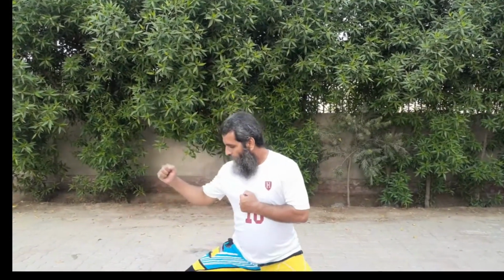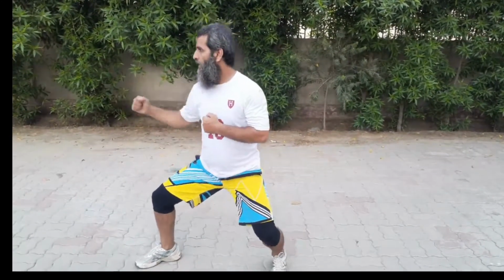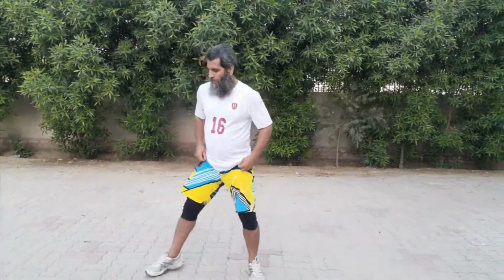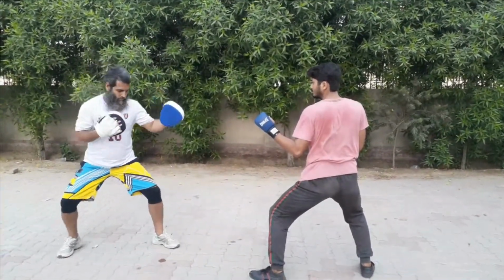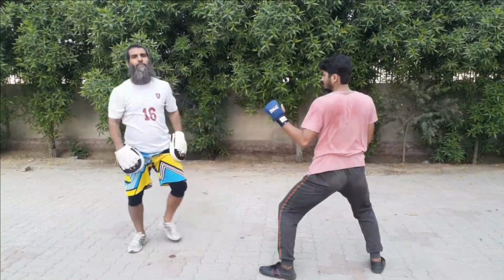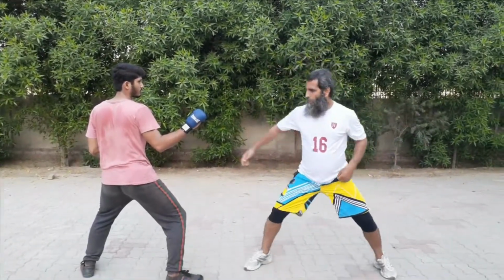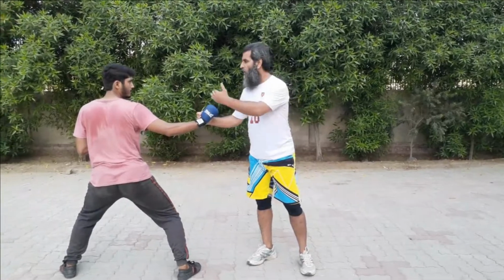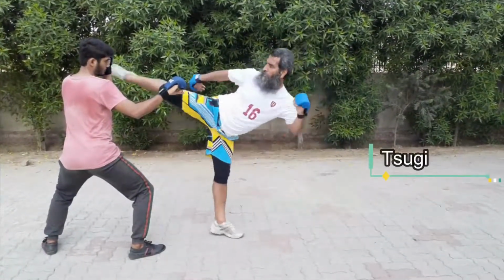3 Different Karate Footwork Drills For Beginners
3 Different Karate Footwork Drills For Beginners

As for this lockdown situation, gyms are closed, so this is a youth training program continued in open air, under the sky with the traditional karate art, discipline of the sport including all the  real world striking drills for boxing and MMA fighters.

In this video we rae sharing "WKF karate Kumite" and "Boxing Training". This video is specially consists of karate Kumite, MMA striking drills for karate fighters and padding drills for boxing. the whole video is based on youth training program.

instructor: Sensei Tariq Mehmood - 2 times Asian champion 7 times National chapion Army team coach (Pakistan army) Pakistan National team coach.